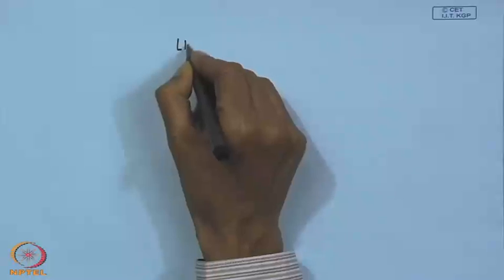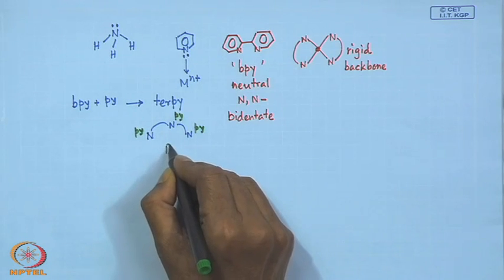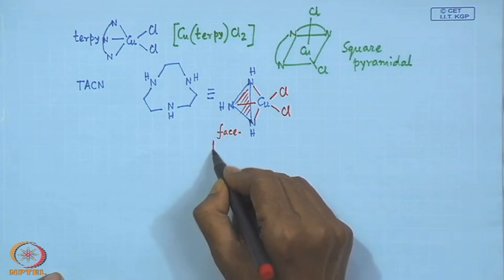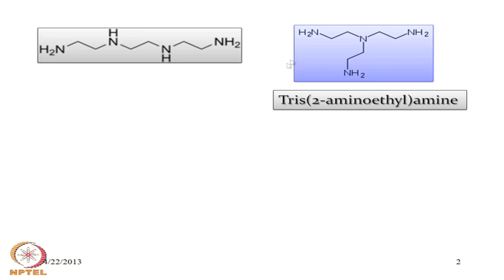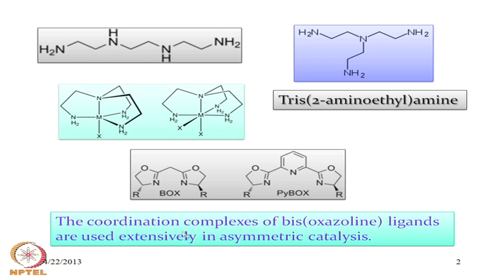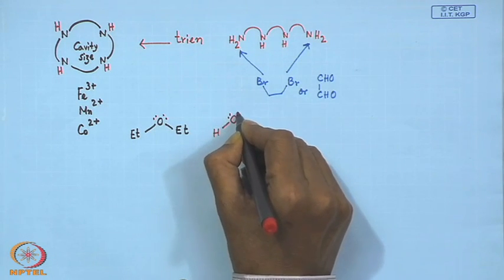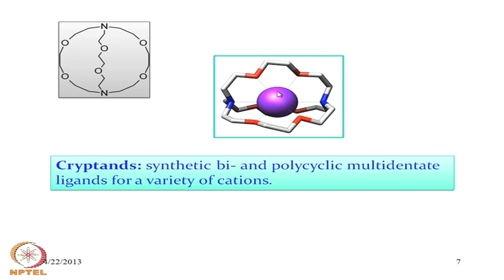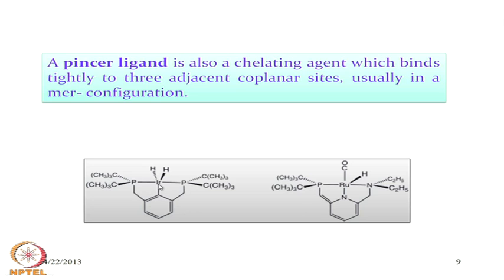Classification of Ligands - II